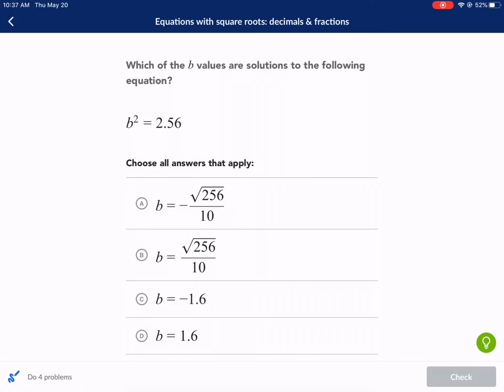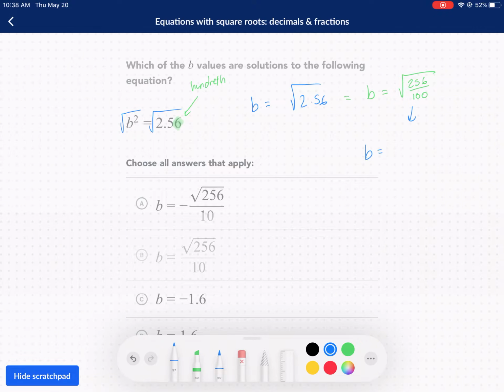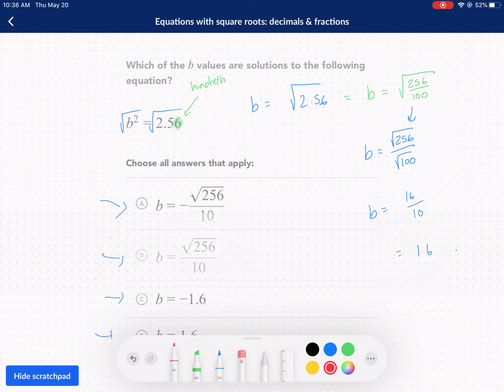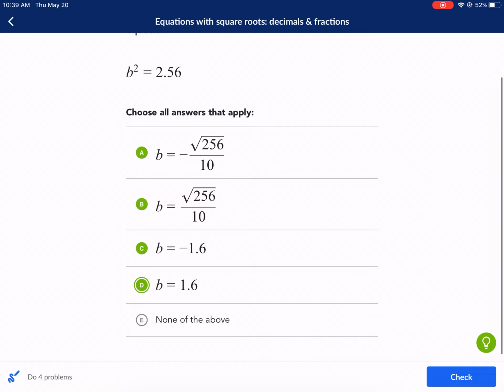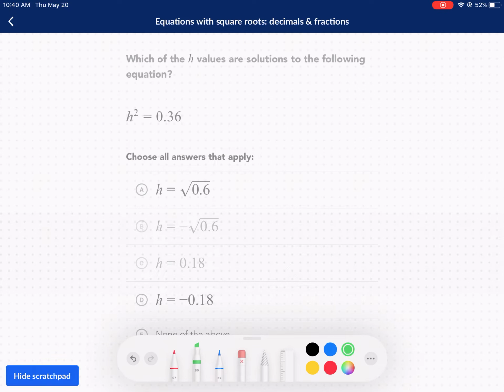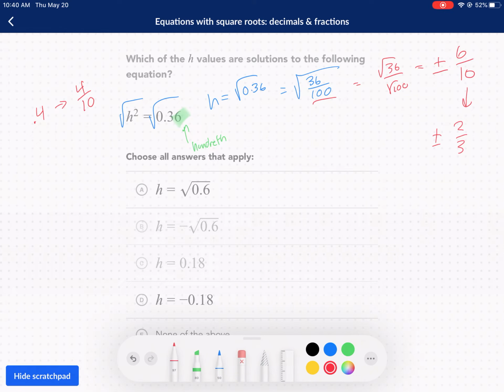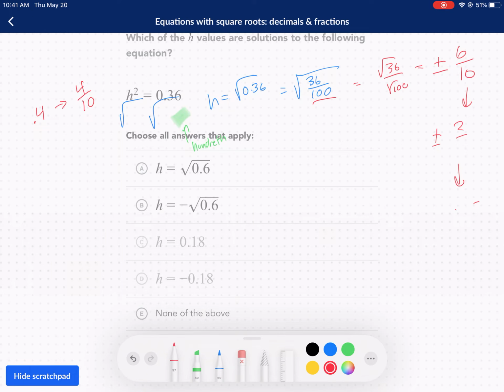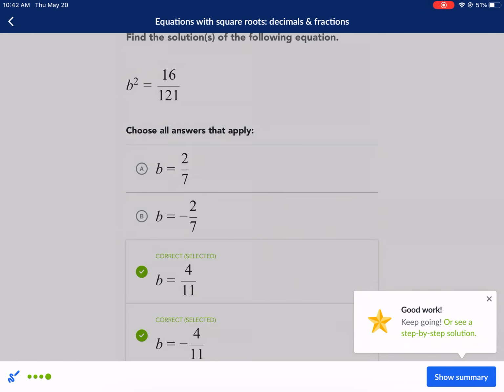Khan Academy Tutorial: equations with square roots - decimals and fractions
Solving square root equations by writing decimals as fractions and solving radical ratios